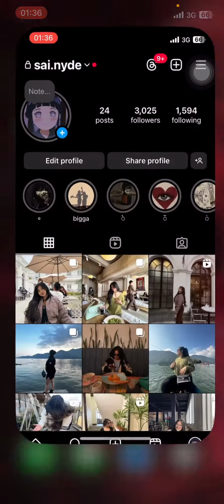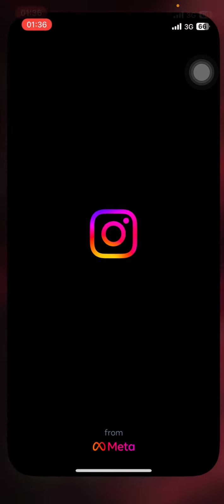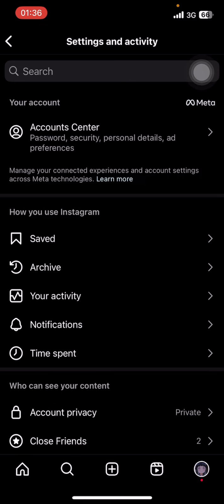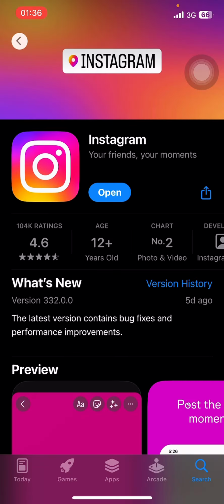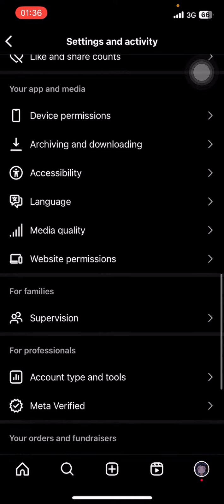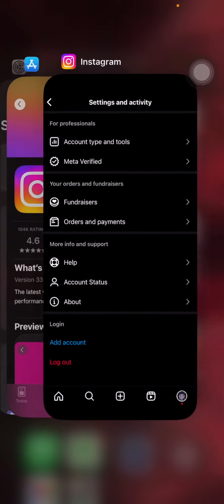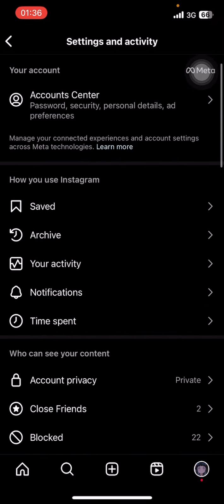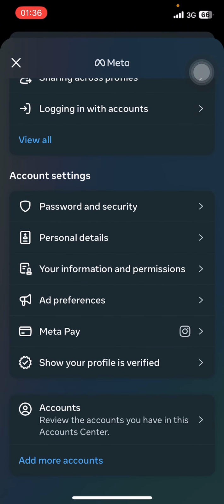How to Fix Instagram Problem with Instagram Message 2024 | Instagram Tutorial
Facing issues with Instagram messages? This video will help you troubleshoot and resolve common messaging problems. We'll cover checking your internet connection, updating the app, and clearing the cache to get your messages working properly.